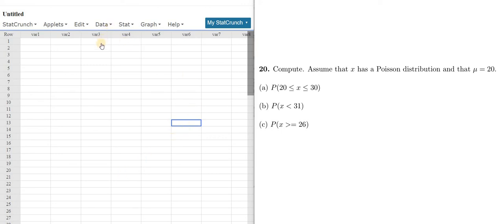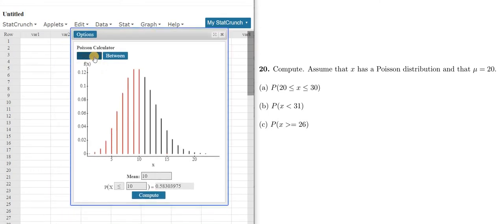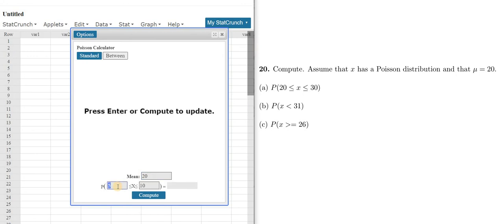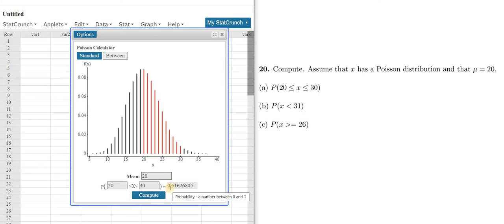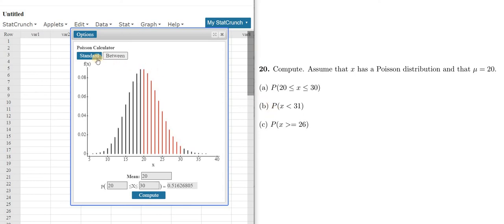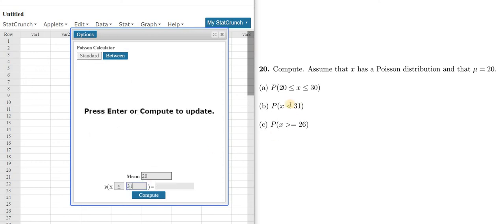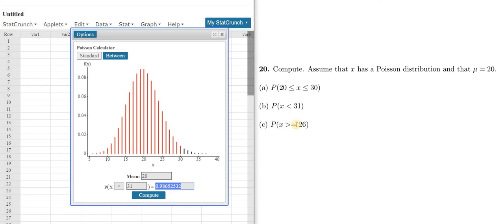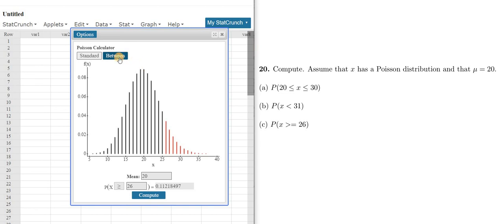How to Use the Poisson Calculator in StatCrunch to Find Probabilities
In this video I will show you How to Use the Poisson Calculator in StatCrunch to Find Probabilities.